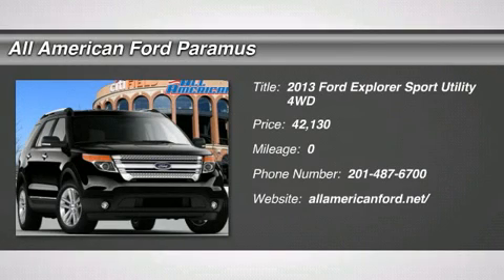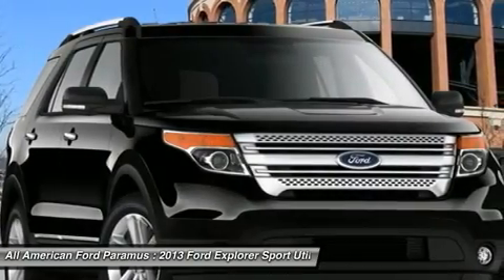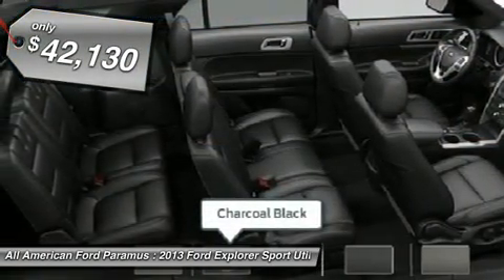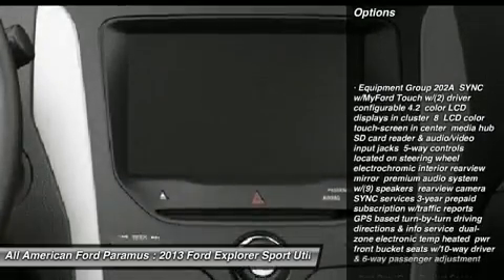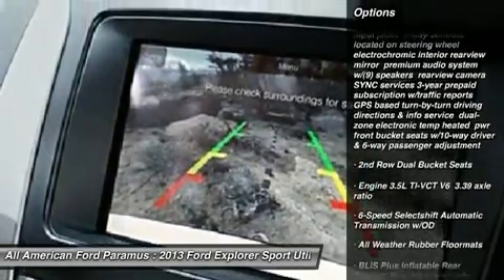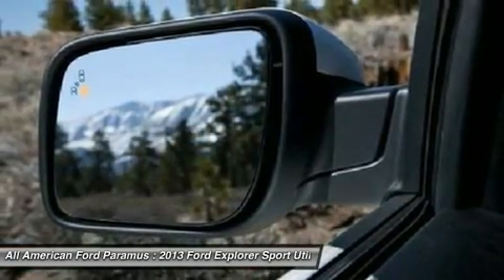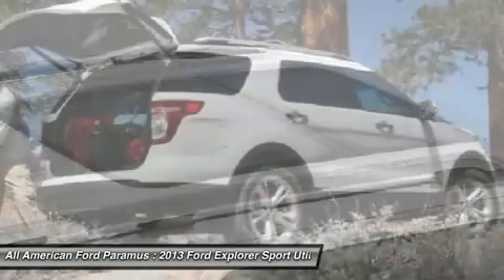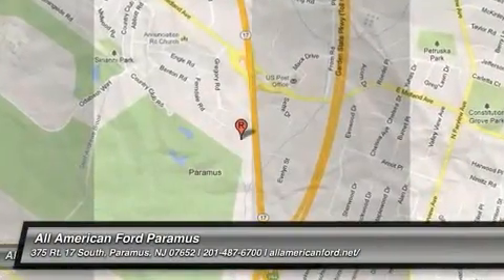2013 FORD EXPLORER Paramus, NJ IP-C93210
2013 FORD EXPLORER Paramus, NJ
Stock# IP-C93210
allamericanford.net/

375 Rt. 17 South